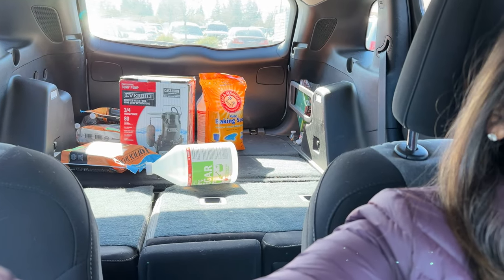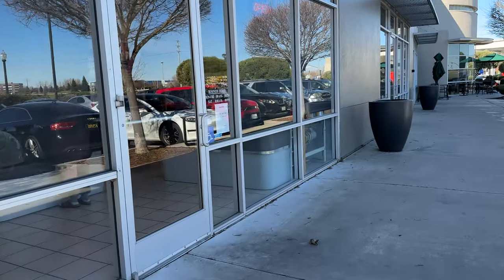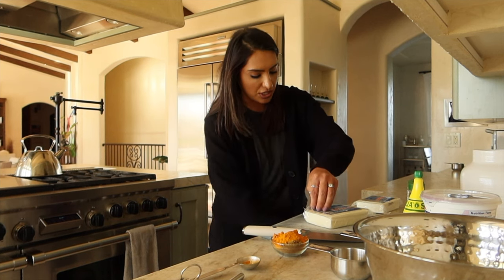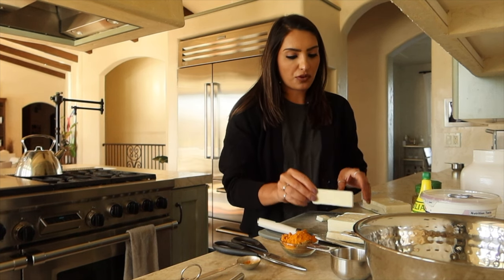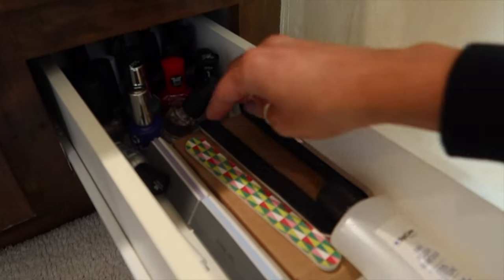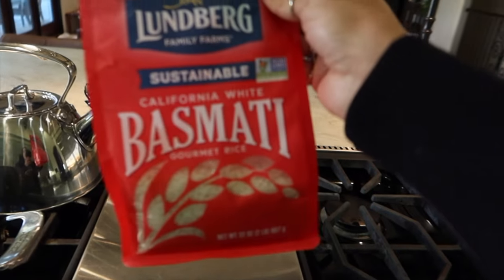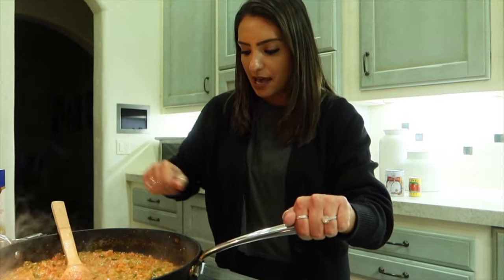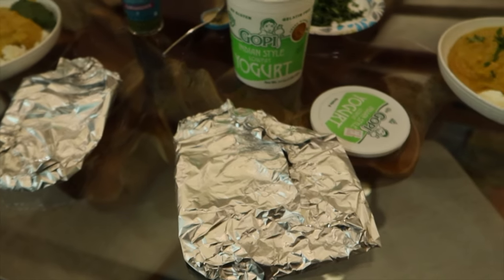Productive Day & Make Paneer Makhani With Me ✨Recipe in description✨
🚨🚨Recipe Below🚨🚨

This video is a productive day vlog, errands, cleaning and cooking! I haven't done a cooking video in a while so I am excited to get back into it! In this video I am doing Paneer Makhani, be sure to scroll down to check out the recipe if you want to make it yourself!

Don't forget to tune in later this week for another new video!

🚨🚨Recipe🚨🚨.
**links for spices below recipe**

Yields 6-8 large servings

Ingredients for marinade:
1 1/2 cups full-fat Greek yogurt
2 tablespoons lemon juice
1 1/2 tablespoons tumeric
2 tablespoons garam masala
2 tablespoons cumin
2lb chicken or 28oz whole milk paneer

Ingredients for sauce:
6oz butter
2 teaspoons canola oil
2 medium yellow onions
3 large roma tomatoes
5-6 cloves of garlic
3 tablespoons fresh ginger (grated or minced)
1 tablespoon cumin seeds
1 cinnamon stick
6 Thai chilies
3 jalapeños
**for an extra kick, add 2 habaneros
Salt to taste
2/3 cups of chicken stock
1 1/2 cups coconut cream
3/4 tablespoons tomato paste
3 tablespoons ground almonds

**Optional Additional Items for Serving**
1/2 bunch of cilantro for garnish
Basmati Rice
Naan
Indian Greek Yogurt
Chutney (we prefer coriander chutney)
Marinade Preparation:
Combine the Greek yogurt, lemon juice, turmeric, garam masala and cumin in a large bowl. Cut chicken or paneer into bite-sized pieces and mix into marinade until all pieces are fully coated. Cover the bowl and refrigerate for at least 2hrs, but it can be left for up to a day for maximum flavor.

Cooking Instructions:
In a large pan over medium heat, add butter and canola oil, wait for butter to fully melt.

Add in the diced onion and stir frequently. Cook until onion becomes translucent, then add in the garlic, ginger and cumin seeds. Cook until the onions begin to turn golden brown.

Add in the cinnamon stick, diced tomatoes, finely chopped chilies and peppers and cook for about 10 minutes, stirring frequently. Add salt to taste.

Stir in the chicken broth and allow to simmer for about 15-20 minutes

Remove the cinnamon stick and set aside. Transfer mixture into a blender and pulse the mixture until it becomes a smooth consistency.

Pour mixture back into the pan on medium heat. Add in your marinated chicken or paneer.

**Now is a good time to start your rice**

Bring to a boil and then reduce heat to simmer. Allow to simmer, uncovered for 20 minutes. Stirring every few minutes to ensure your protein is cooking evenly (If using chicken, simmer uncovered for 30 minutes)

Stir in the coconut cream, tomato paste and ground almonds. Continue to simmer for 10-15 minutes. Remove from heat and serve 😊

**Optional Serving Suggestions**
Garnish with roughly chopped cilantro
Serve with Rice, Indian Yogurt, naan, and coriander chutney (or a chutney of your choice)

🚨🚨Links to Ingredients🚨🚨
Garam masala
Cumin seed
Full-fat Greek yogurt